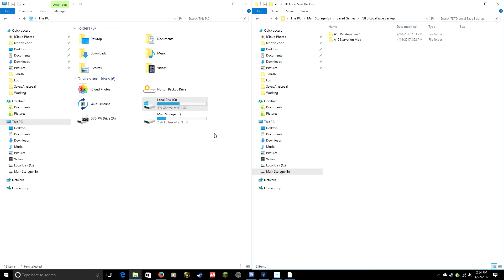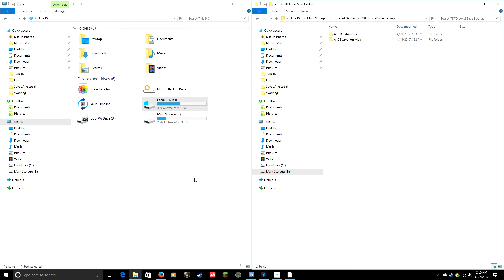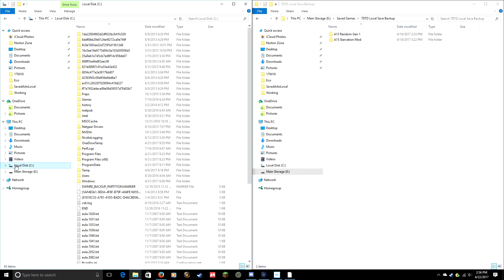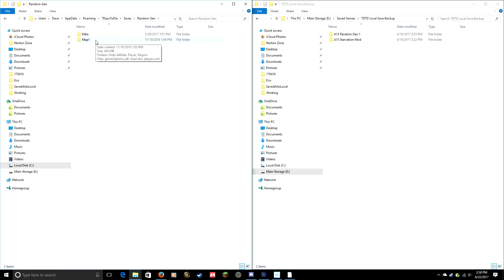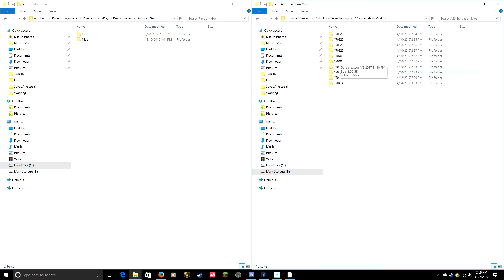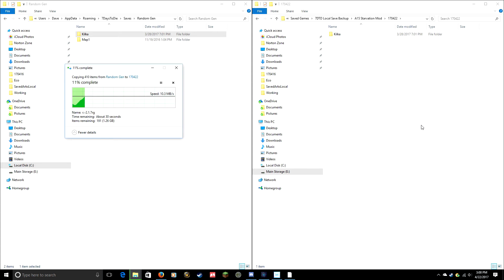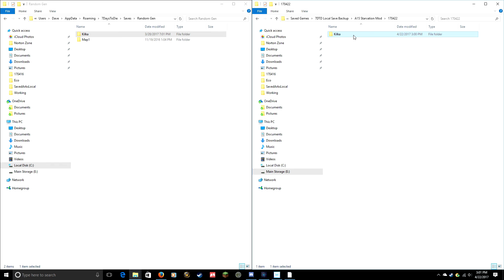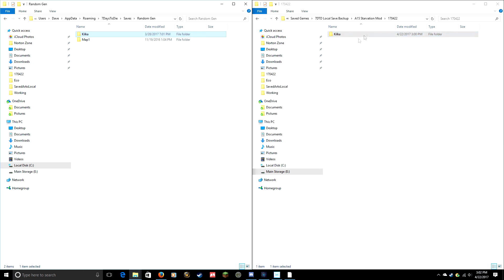7 Days to Die - How to Back Up Saves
As it has been asked in stream and on forums multiple times, I decided to make a detailed video of how to make a backup of your saved game in 7 Days to Die.